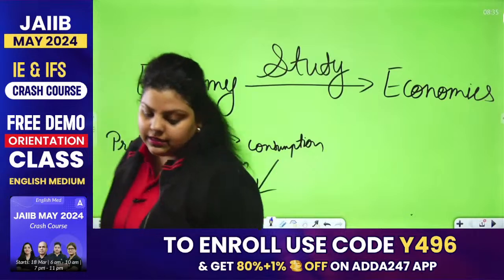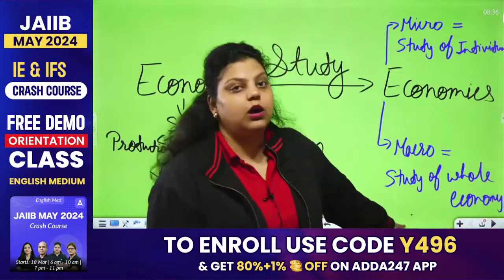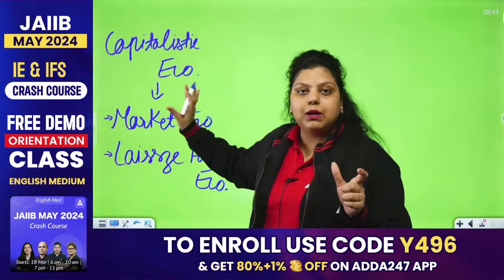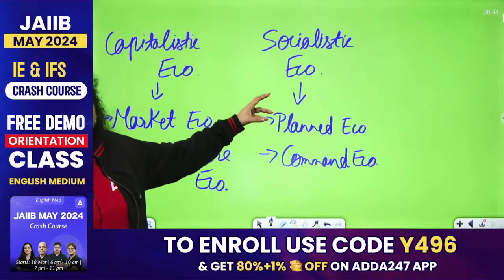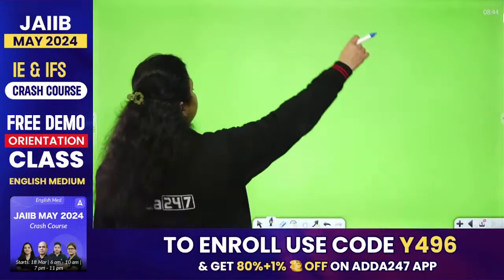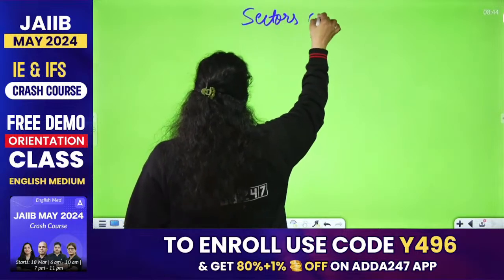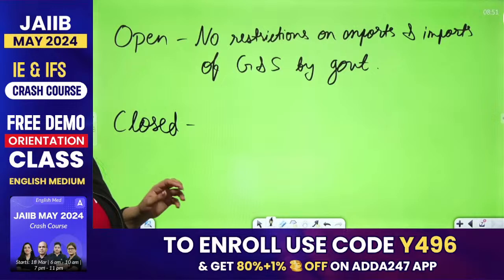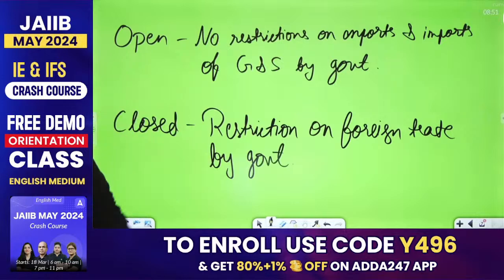JAIIB May 2024 | IE and IFS English Medium Crash Course | Free Demo Orientation Class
JAIIB May 2024 | IE and IFS English Medium Crash Course | Free Demo Orientation Class | JAIIB Indian Economy and Indian Financial System | JAIIB Exam Preparation 2024 | JAIIB IE and IFS Important Questions | JAIIB 2024 Syllabus | JAIIB 2024 Online Classes